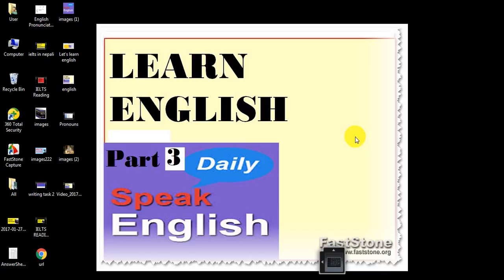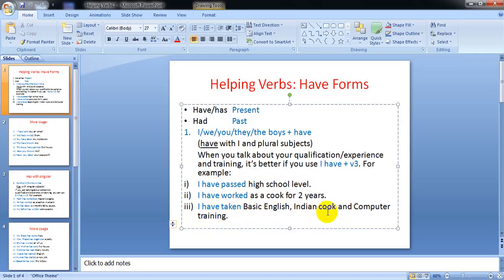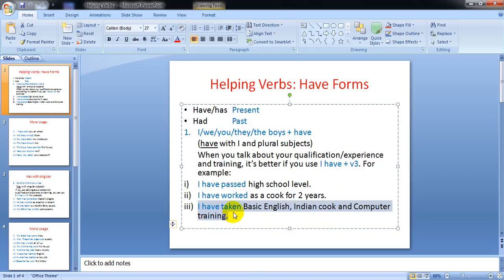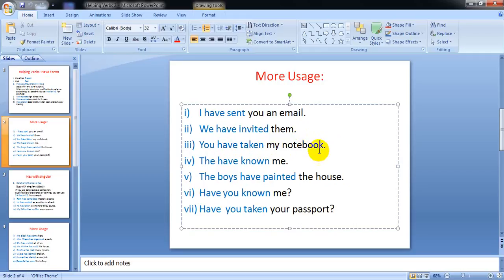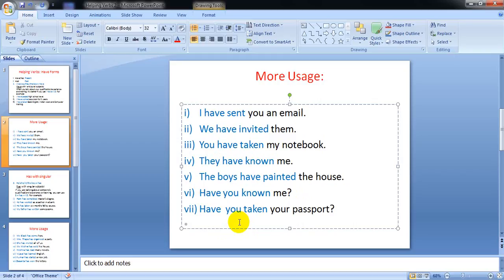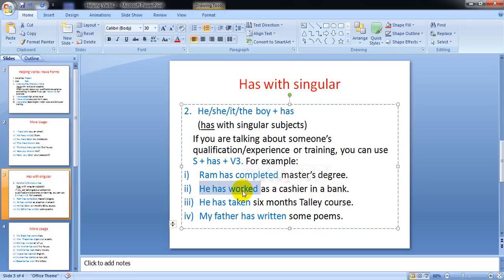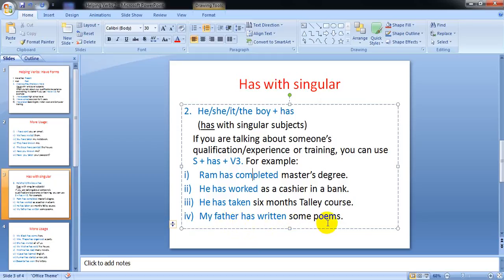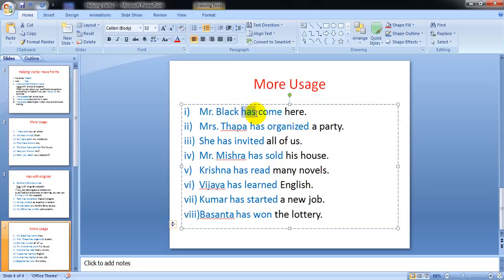Learn English step by step REALLY IMPROVES SPEAKING for Nepali students- top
This video provides you with English speaking skills and ways of expressions.
Please watch English videos on English speaking, English conversation practice, grammar, basic verbs & tense in Nepali language. For that please click on thebestpreparation
This channel is intended for viewers who want to improve their speaking English with the help of Nepali language in short period of time e.g. English to Nepali  or Nepali to English.To meet the growing demand of English to Nepali online videos, I've tried to answer the questions like 'How to learn English language in Nepali', 'How to learn English grammar tenses in Nepali', 'How to learn English verbs and tense in Nepali language' 'How to learn English speaking in Nepali language' 'speaking English practice conversation' best tips to speak english fluently etc.